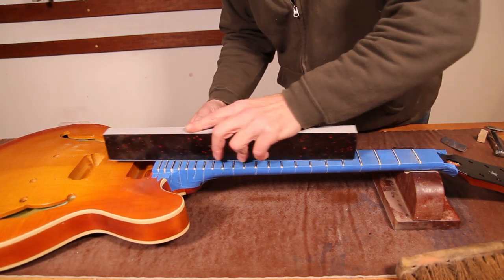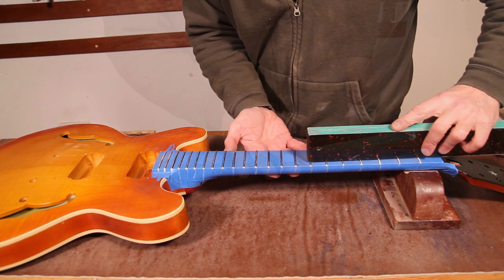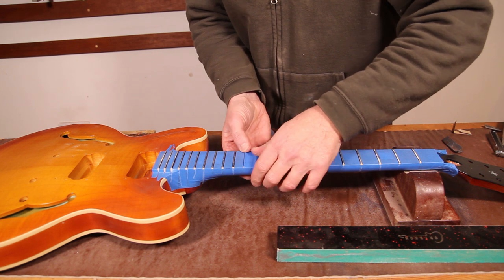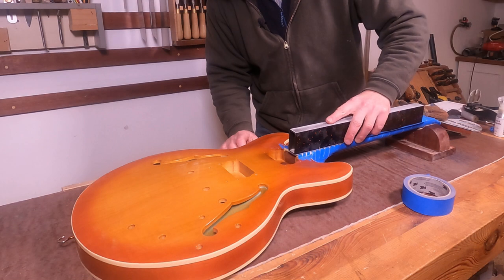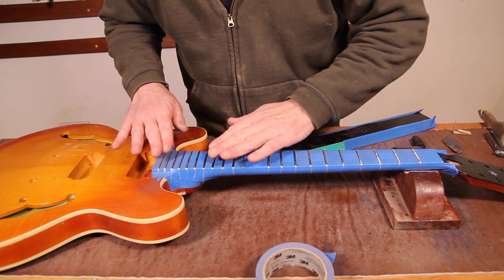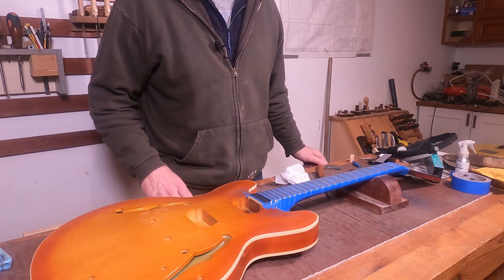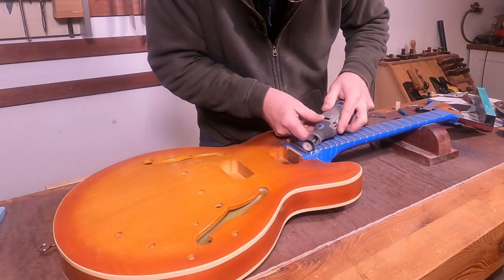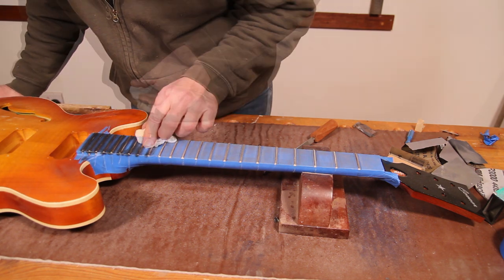The Shed of Dreams ES 335 build Episode 50: Fret dressing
It seem a little strange to be saying welcome to episode 50! That is a lot of episode for one build but I did say it was going to be a detailed series, I just didn't think it would go on this long.

Having said that, we are closing in on completing the guitar so I can't see it getting to episode 60 but I just want to say a massive thankyou to everyone who hs been watching the build, I really appreciate the time you spend on the channel.